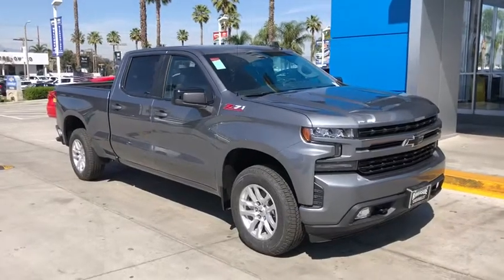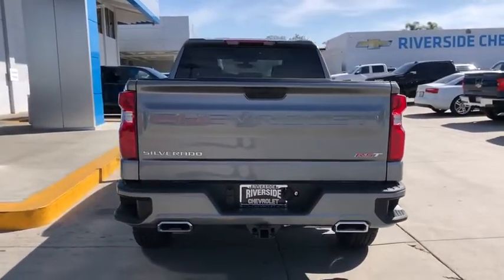2020 Chevrolet Silverado 1500 Fontana, Redlands, Ontario, Moreno Valley, San Bernardino, Riverside,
Steel Metallic New 2020 Chevrolet Silverado 1500 available in Riverside, California at Riverside Chevrolet. Servicing the Fontana, Redlands, Ontario, Moreno Valley, San Bernardino, CA area.
2020 Chevrolet Silverado 1500 RST - Stock#: 20T0910 - VIN#: 3GCUYEEDXLG260778

Riverside Chevrolet
8200 Auto Dr

RST Back up Camera, Bluetooth/USB equipped, Keyless Remote Entry, Touch Screen Display, Tow Package, **Call Us At **, Tinted Windows, 8-Speed Automatic, 4WD, Black Cloth, 10-Way Power Driver Seat w/Lumbar, 12-Volt Rear Auxiliary Power Outlet, 2 USB Ports (First Row), 4.2 Diagonal Color Display Driver Info Center, 4G LTE Wi-Fi Hot Spot Capable, 4-Way Manual Driver Seat Adjuster, 6-Speaker Audio System, All-Star Edition, Bluetooth For Phone, Body Color Grille, Chevrolet Connected Access Capable, Cloth Rear Seat w/Storage Package, Color-Keyed Carpeting Floor Covering, Compass, Convenience Package, Deep-Tinted Glass, Dual-Zone Automatic Climate Control, Electric Rear-Window Defogger, Electrical Lock Control Steering Column, Electronic Cruise Control, Front Frame-Mounted Black Recovery Hooks, Front LED Fog Lamps, Front Rubberized Vinyl Floor Mats, Heated Driver & Front Outboard Passenger Seats, Heated Steering Wheel, Heavy-Duty Rear Locking Differential, High Gloss Black Mirror Caps, Hitch Guidance, Keyless Open & Start, Leather Wrapped Steering Wheel, LED Cargo Area Lighting, Manual Tilt Wheel Steering Column, Manual Tilt/Telescoping Steering Column, OnStar & Chevrolet Connected Services Capable, Power Door Locks, Power Front Windows w/Driver Express Up/Down, Power Front Windows w/Passenger Express Down, Power Rear Windows w/Express Down, Preferred Equipment Group 1SP, Rear 60/40 Folding Bench Seat (Folds Up), Rear Dual USB Charging-Only Ports, Rear Rubberized-Vinyl Floor Mats, Rear Vision Camera, Remote Vehicle Starter System, Single-Zone Manual/Semi-Automatic Air Conditioning, Steering Wheel Audio Controls, Theft Deterrent System (Unauthorized Entry), Trailering Package, Urethane Steering Wheel. 8-Speed Automatic EcoTec3 5.3L V8 4WDbrbrbrNew Owners! New Attitude! Price includes: $6000 - GM Consumer Cash Program . Exp. 03/31/2020
All-Star Edition,All-Star Edition w/PCH,Bed Protection Package,Cloth Rear Seat w/Storage Package,Convenience Package,Preferred Equipment Group 1SP,Trailering Package,Z71 Off-Road Package,2 USB Ports (First Row),6 Speakers,6-Speaker Audio System,AM/FM radio,Radio data system,Radio: Chevrolet Infotainment 3 System,Rear Dual USB Charging-Only Ports,Steering Wheel Audio Controls,Air Conditioning,Dual-Zone Automatic Climate Control,Electric Rear-Window Defogger,Rear window defroster,Single-Zone Manual/Semi-Automatic Air Conditioning,12-Volt Rear Auxiliary Power Outlet,4-Way Manual Driver Seat Adjuster,Bluetooth For Phone,Power Front Windows w/Driver Express Up/Down,Power Front Windows w/Passenger Express Down,Power Rear Windows w/Express Down,Power steering,Power windows,Remote keyless entry,Remote Vehicle Starter System,Steering wheel mounted audio controls,Heavy Duty Suspension,Manual Tilt Wheel Steering Column,Manual Tilt/Telescoping Steering Column,Speed-sensing steering,Traction control,4-Wheel Disc Brakes,ABS brakes,Dual front impact airbags,Dual front side impact airbags,Electrical Lock Control Steering Column,Front anti-roll bar,Front wheel independent suspension,Keyless Open & Start,Low tire pressure warning,Occupant sensing airbag,Overhead airbag,Power Door Locks,Brake assist,Electronic Stability Control,Hill Descent Control,Rear Vision Camera,Delay-off headlights,Front fog lights,Fully automatic headlights,Panic alarm,Security system,Theft Deterrent System (Unauthorized Entry),Electronic Cruise Control,Speed control,Heavy-Duty Rear Locking Differential,170 Amp Alternator,220 Amps Alternator,Auxiliary External Transmission Oil Cooler,External Engine Oil Cooler,High Capacity Air Filter,Body Color Grille,Bumpers: body-color,Chevytec Spray-On Black Bedliner,Dual Exhaust w/Black Exhaust Tips,Dual Exhaust w/Polished Outlets,Front LED Fog Lamps,Front License Plate Kit,Heated door mirrors,High Gloss Black Mirror Caps,Hitch Guidance,LED Cargo Area Lighting,Power door mirrors,Rear step bumper,Rear Wheelhouse Liners,4.2 Diagonal Color Display Driver Info Center,4G LTE Wi-Fi Hot Spot Capable,Chevrolet Connected Access Capable,Cloth Seat Trim,Color-Keyed Carpeting Floor Covering,Compass,Driver door bin,Driver vanity mirror,Front reading lights,Front Rubberized Vinyl Floor Mats,Heated Steering Wheel,Illuminated entry,Leather Wrapped Steering Wheel,OnStar & Chevrolet Connected Services Capable,Outside temperature display,Overhead console,Passenger vanity mirror,Rear reading lights,Rear Rubberized-Vinyl